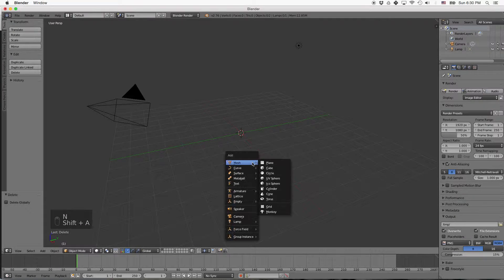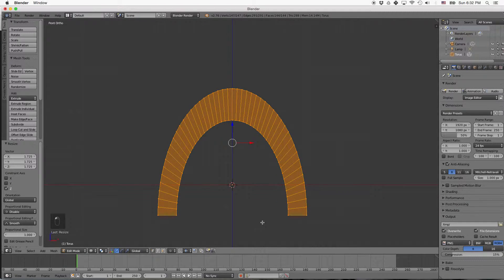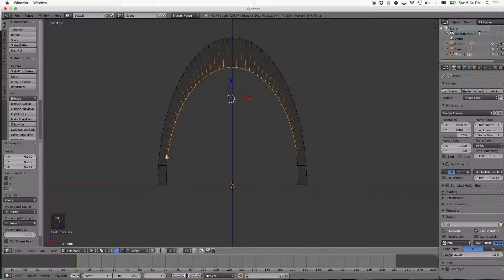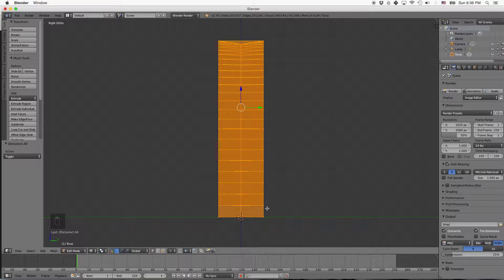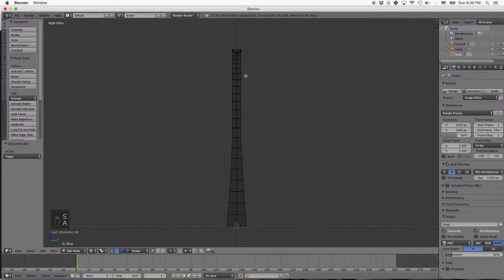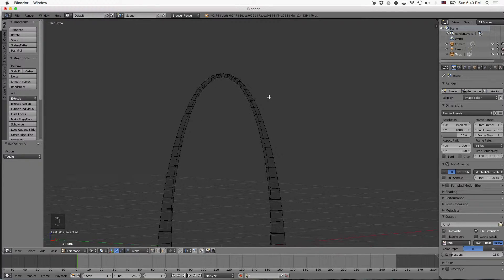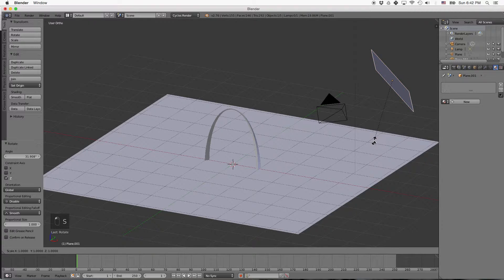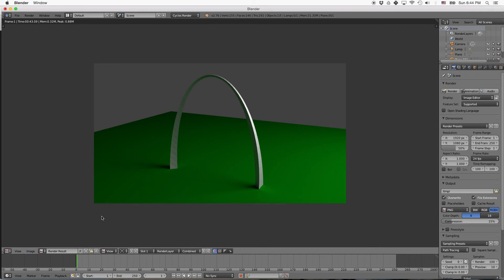Blender Beginner Tutorial - St. Louis Gateway Arch (Blender 2.76b)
This Blender 3D modeling tutorial goes over how to create the St. Louis Gateway Arch.